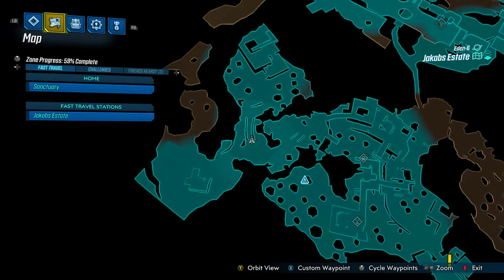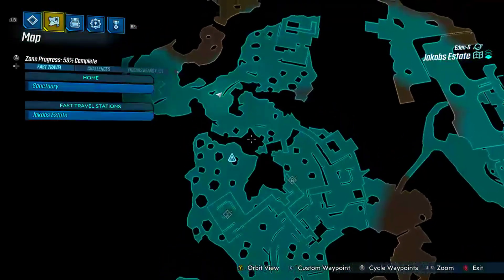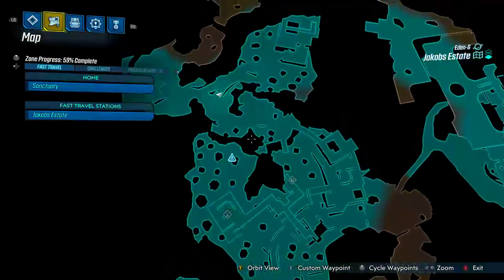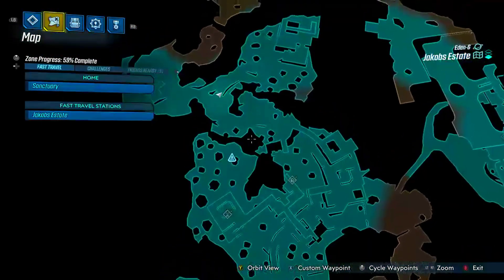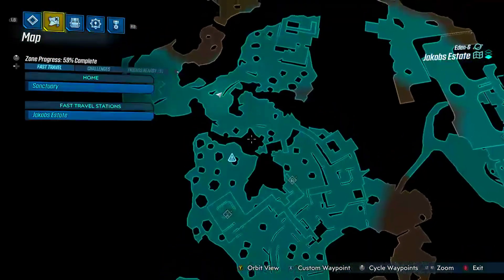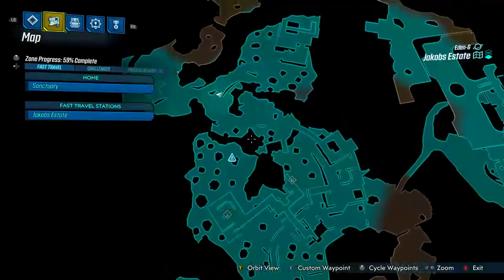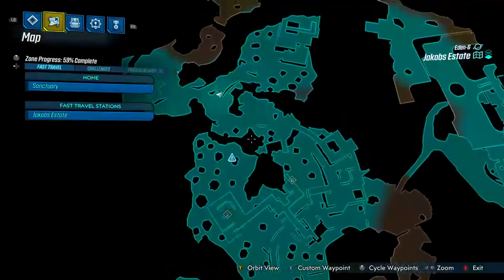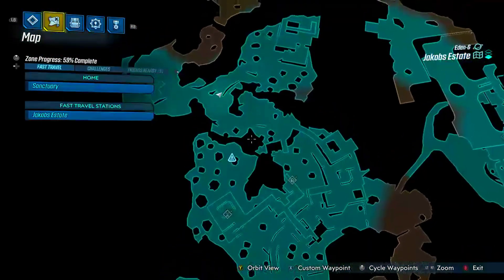Borderlands 3 - "Cocky Flakker" | Legendary Gun Guides #2 (Random Drop)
Team